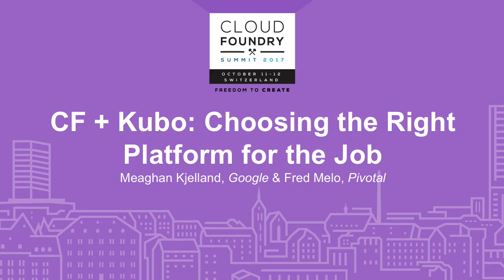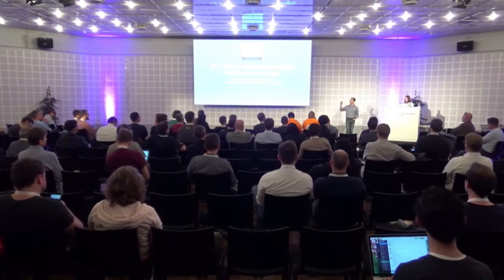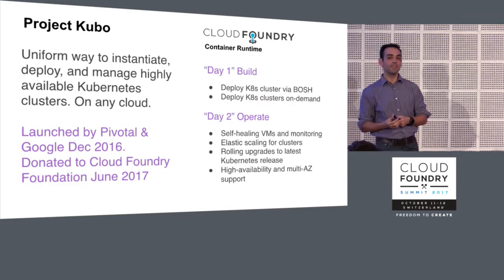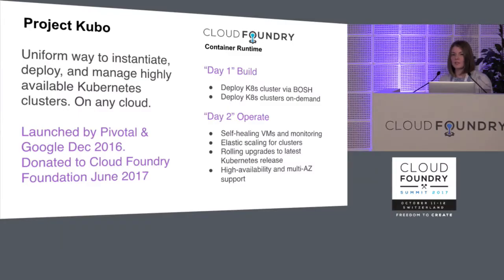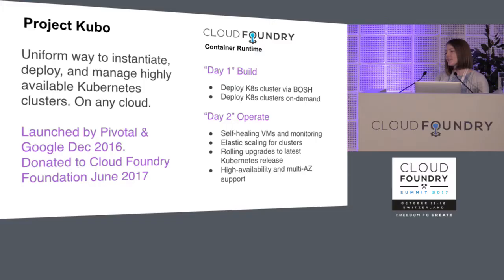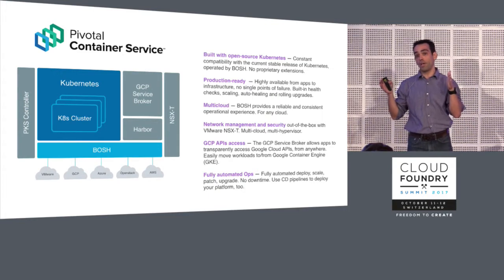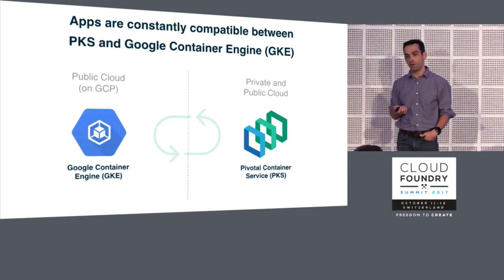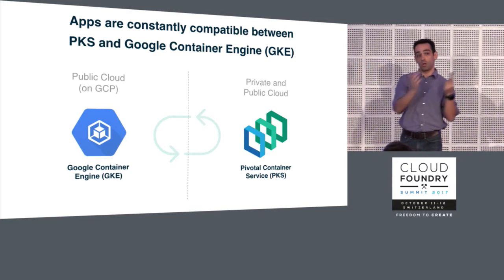CF + Kubo: Choosing the Right Platform for the Job - Meaghan Kjelland, Google & Fred Melo, Pivotal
There’s a lot of excitement from the CloudFoundry (CF) community around Kubo - Pivotal’s and Google’s engineering project for Kubernetes (K8s) clusters managed by BOSH. While Kubo was just accepted as a CF Incubator project, there’s still a lot of confusion around CloudFoundry x Kubernetes use cases and best usage scenarios for services and cloud applications.

This session led by Pivotal and Google will introduce Kubo and compare it with Cloud Foundry - from use case and architecture perspectives. Attendees will learn what are the main differences between CF and Kubernetes, what kinds of workloads are most suitable for each, and how Kubo helps you combine them for a complete cloud native solution. The session will also feature a live demo using both CF and Kubernetes integrated as a single platform.

About Meaghan Kjelland
Meaghan is a Software Engineer at Google taking the steam out of proprietary software by building the future in open source. She is currently working with Pivotal and VMware to make Kubernetes' container orchestration strengths complement Cloud Foundry applications.

About Fred Melo
Fred has been in the software industry for +15 years. Currently working as a Director of Product Management and Tech Marketing for Pivotal, his job is to help customers from all industries build business-relevant Big Data, Fast Data, Mobile and IoT solutions. In recent past, he led the Pivotal Cloud Foundry specialists pre-sales group. Before Pivotal, he started up the VMware vFabric business in Latam, lead a pre-sales engineering team for Red Hat and worked for IBM, Ericsson and HP. nHe is a very experienced presenter of several important conferences such as QCon Rio, OSCON, ApacheCon NA and Europe, SpringOne, Red Hat Summit, Gartner Summit and JavaOne.